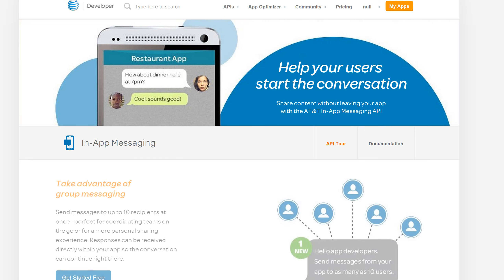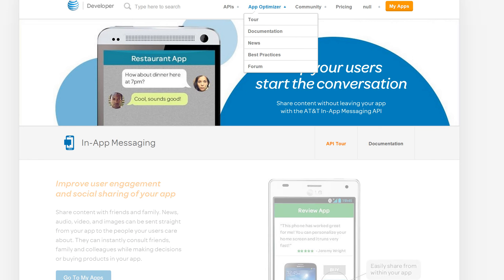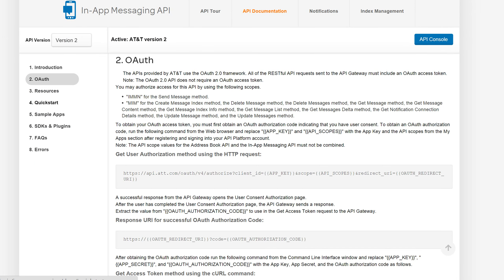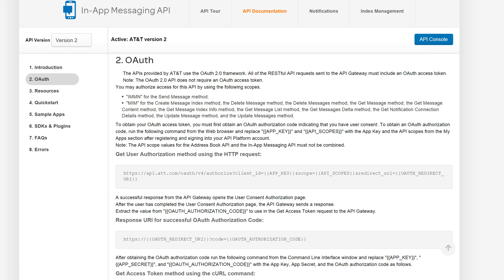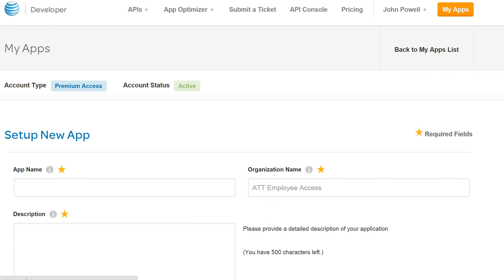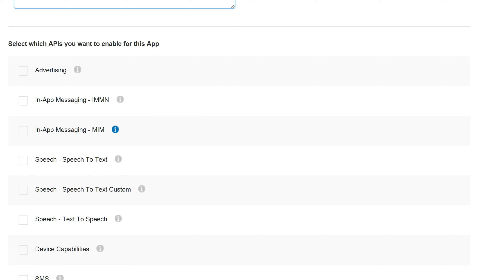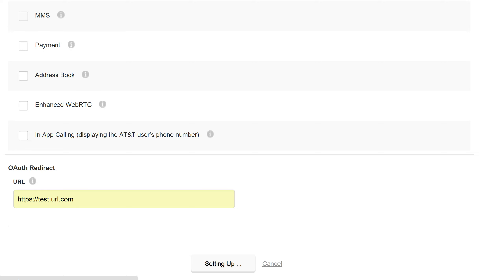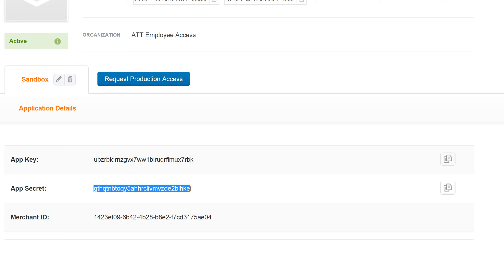In-App Messaging API Quick Start Video